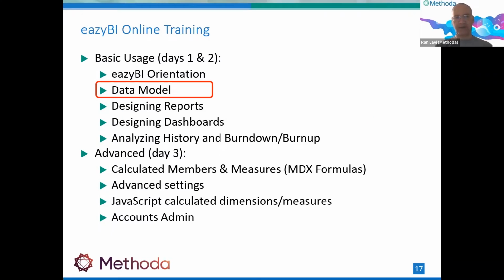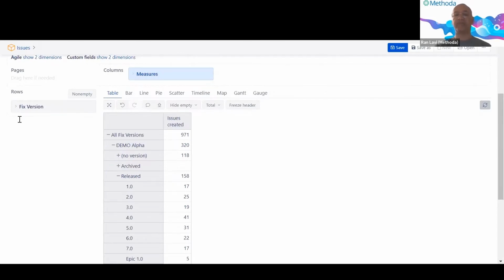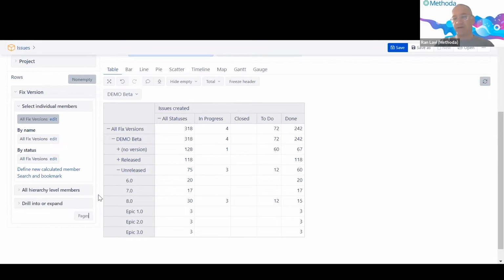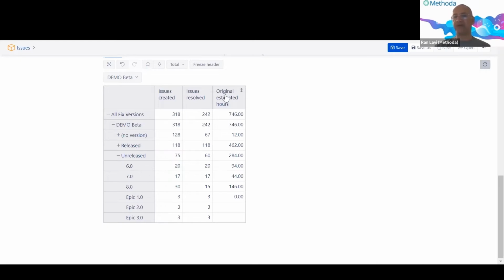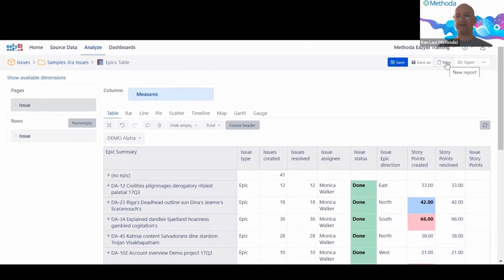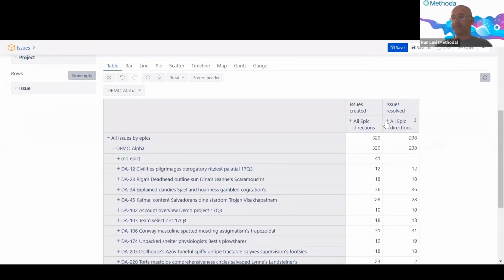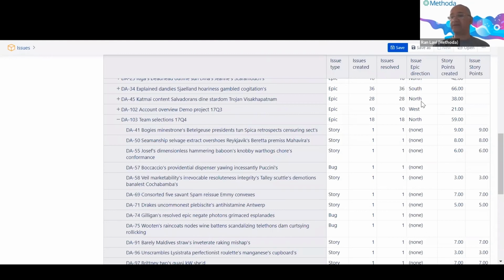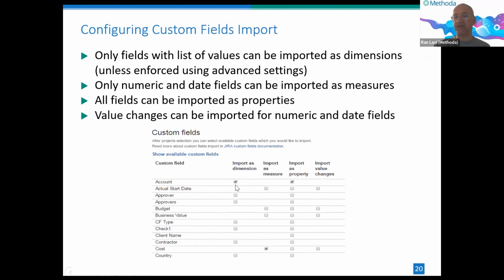EazyBI Training Methoda example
Confused with EazyBI? What to create valuable dashboards in EazyBI and don't know how?